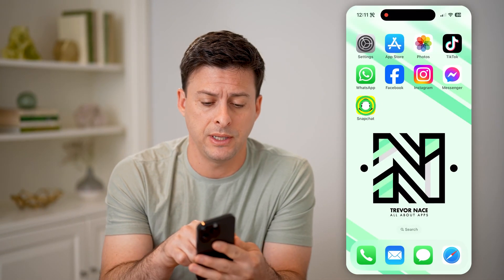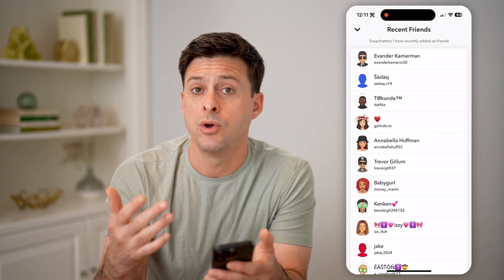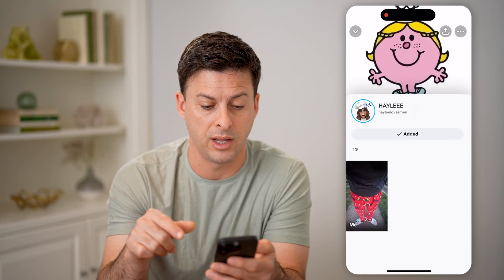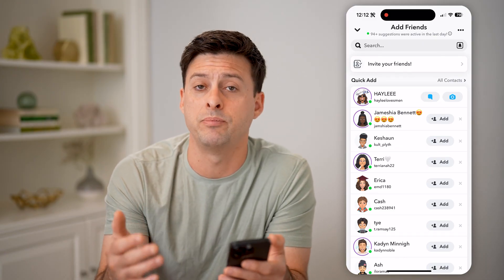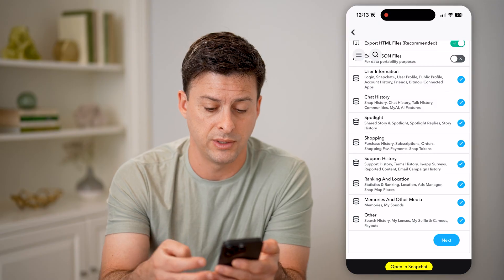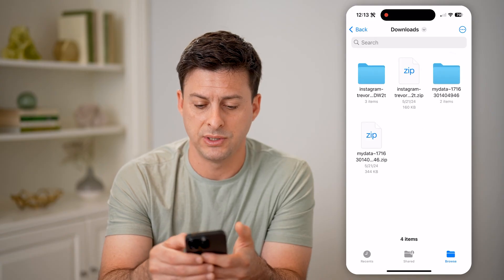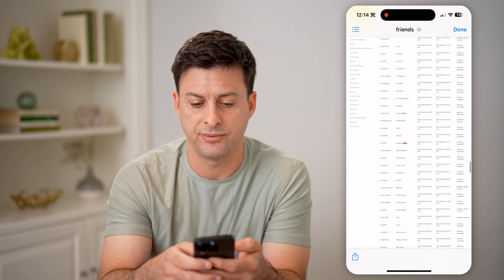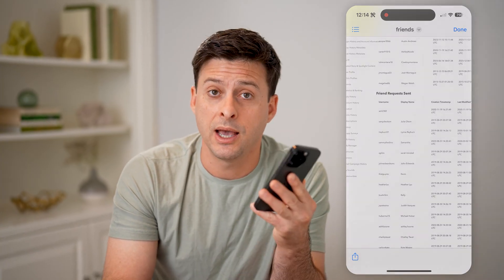How To Check Requests You Sent On Snapchat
Here's how to check any sent friend requests on Snapchat to see if someone accepted it, ignored it, or you just forgot.